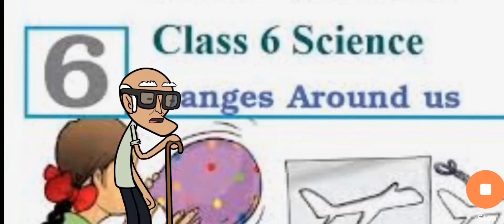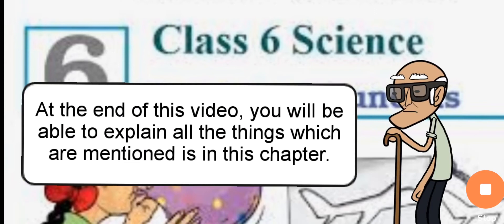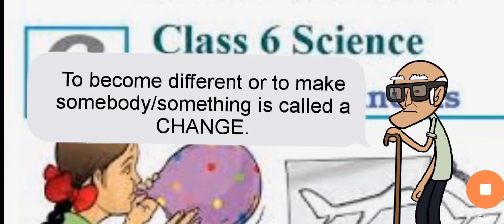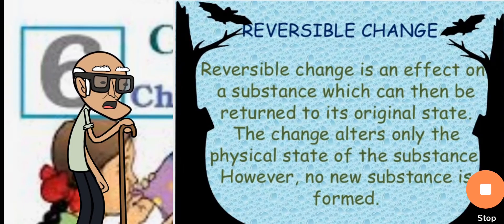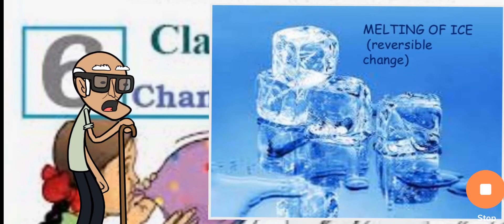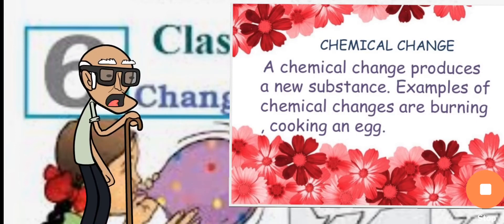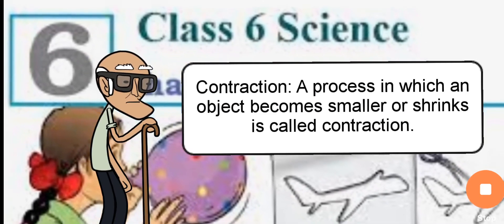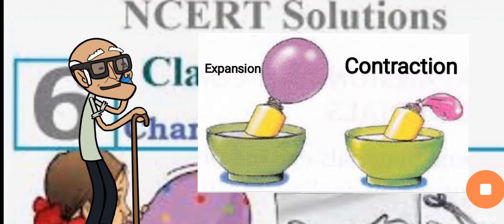( Animated ) NCERT Class 6 Science Chapter 6 Changes Around Us ( EXPLANATION )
NCERT Class 6 Science Chapter 6 Changes Around Us ( EXPLANATION )

1. Changes -
  Reversible
  Irreversible
  Chemical
  Physical
2. Contraction
3. Expansion

All With Examples

By
Naitik Singh